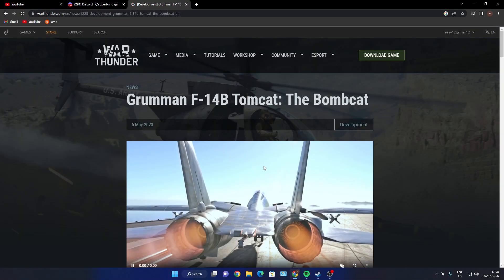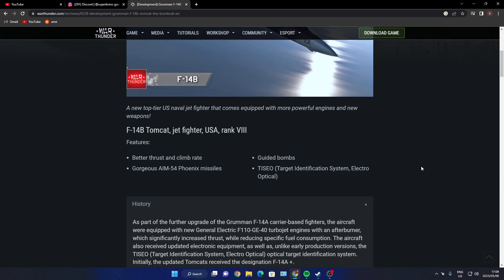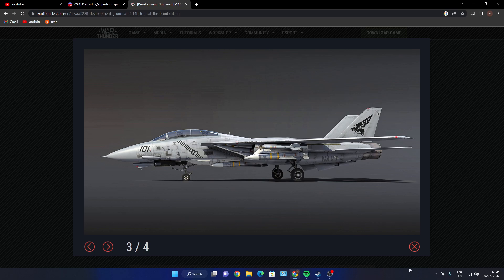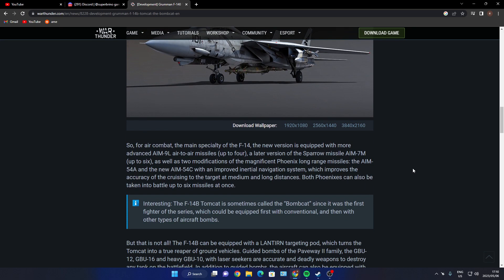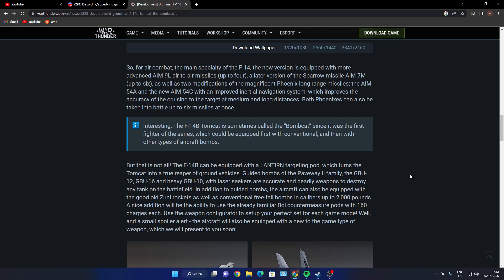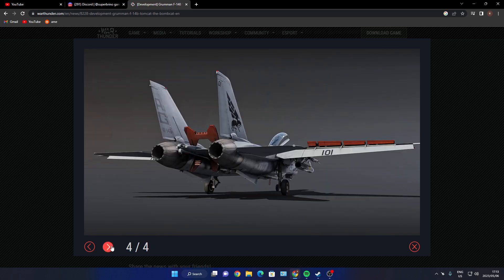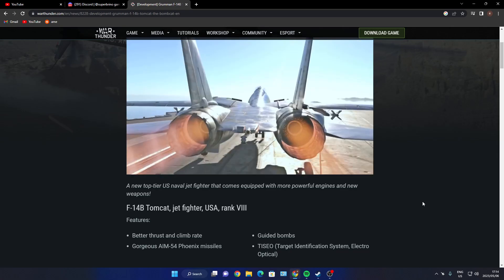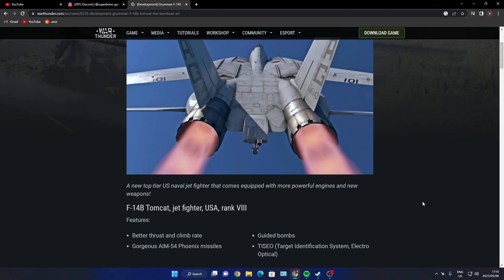it coming dam what now Grumman F-14B Tomcat: The Bombcat